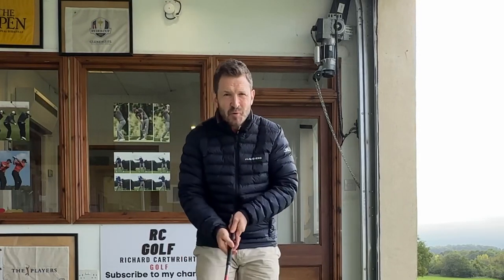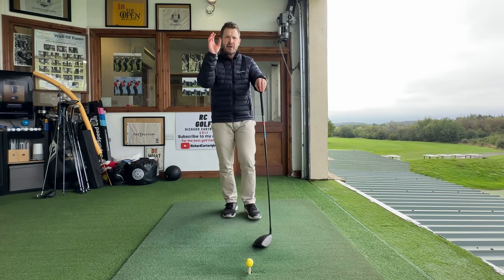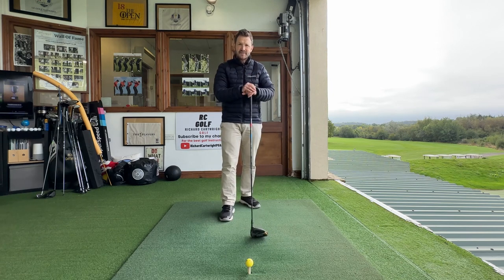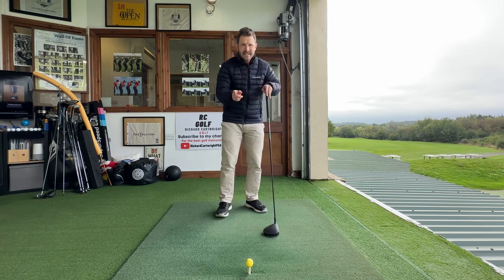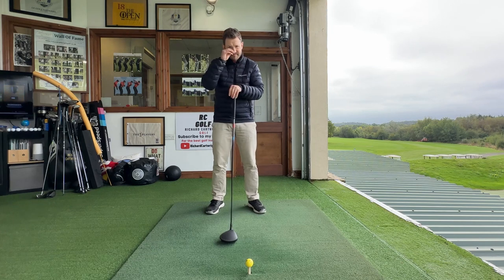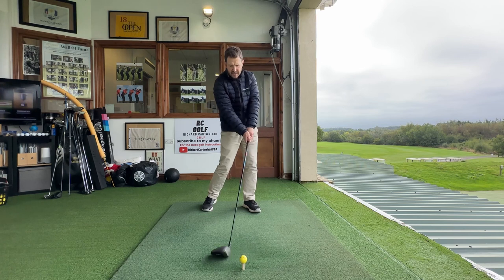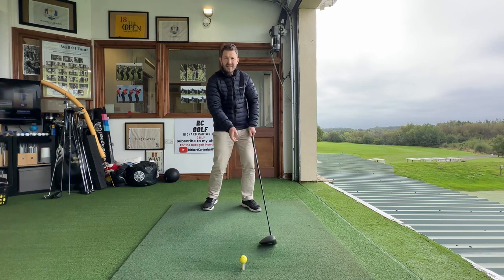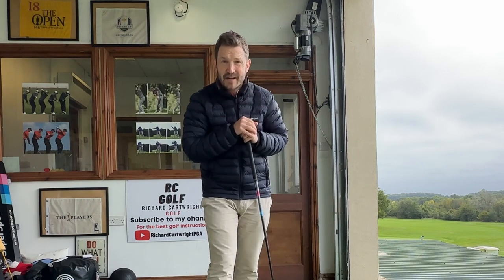If you want to stop the top with your driver, DON’T try and hit up on the golf ball!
It’s a well known piece of advice when it comes to the golf swing….. you’ve been told you need to hit up on the ball to get the most out of your tee shots!
Here’s a fact….. you shouldn’t try and purposely hit up! Trying to force the club to hit up on the ball will be incredibly detrimental to your game and actually create more bad shots, including the dreadful toppy one that just does not leave the ground!

So what do you need to do and what is the correct way of approaching your driver shots?

It is a pleasure to be able to deliver what I’ve learnt about the game over the past 3+ decades and share that with you. Even better, I hope it helps.

All I ask is it would much appreciated if you could hit that Subscribe button to ensure you are kept up to date with the latest ideas about how you can improve your golf game and ensure you are on the path you want to be.

Let’s get better as a community of golfers, forward ideas, plans and ways to enjoy the game more. Because that’s the point at the end of the day. We want to get better as this most beautiful of sports and it becomes a grind when we don’t.

Follow me for daily golf tips on Instagram